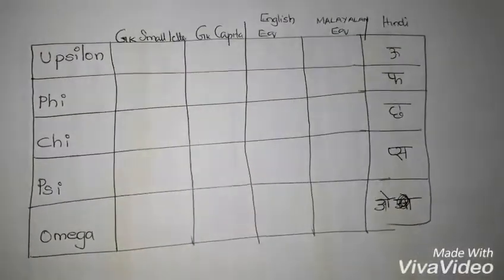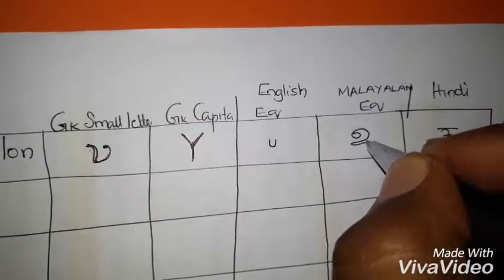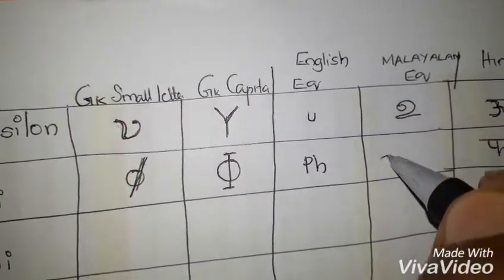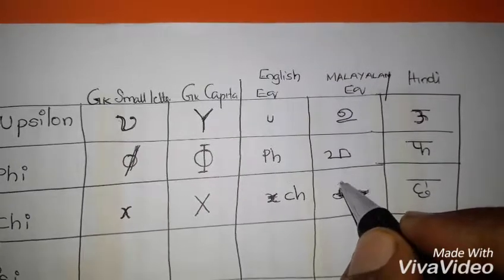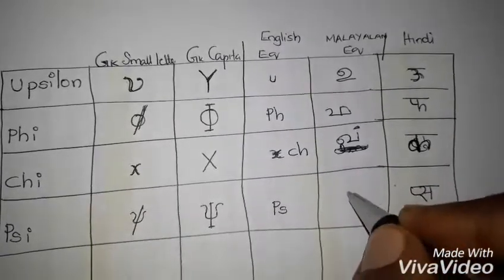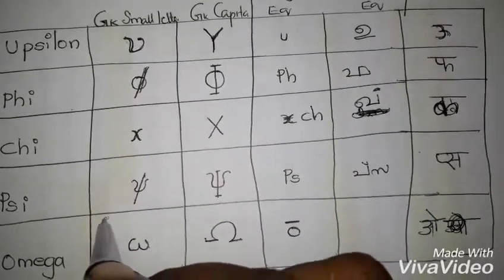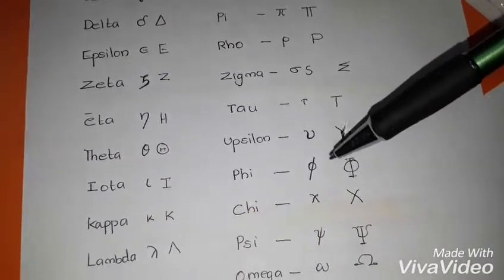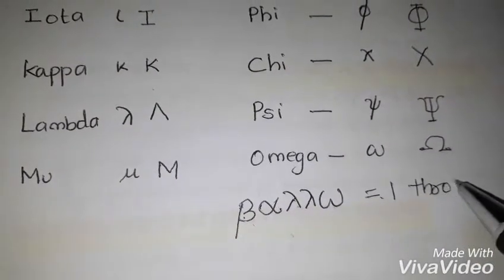GREEK ALPHABETS: PART 4 Easy to Master Greek | Senate of Serampur University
In this part we can see from upsilon to Omega